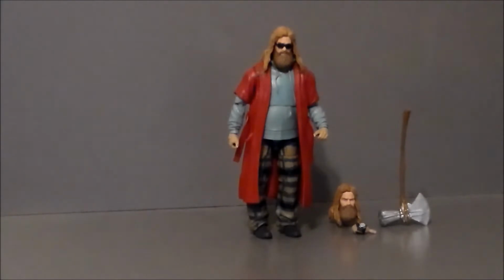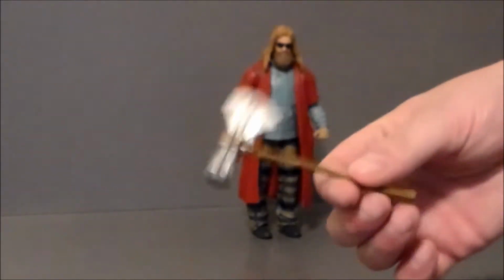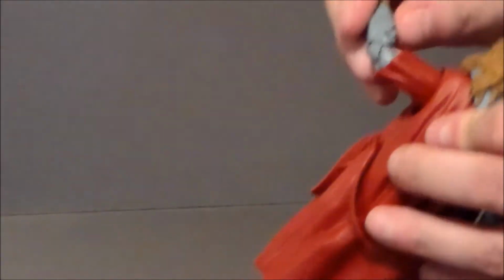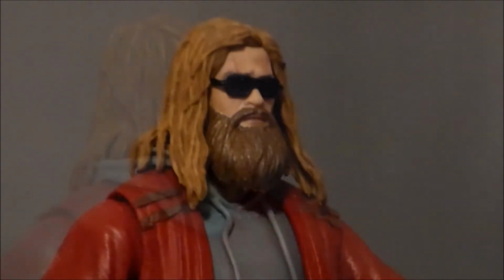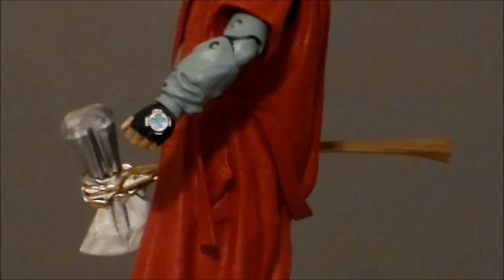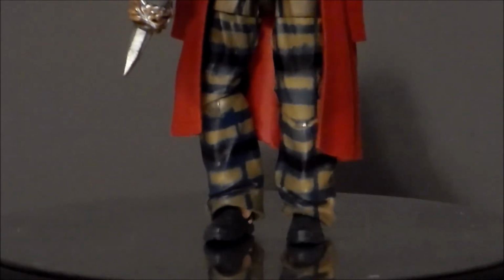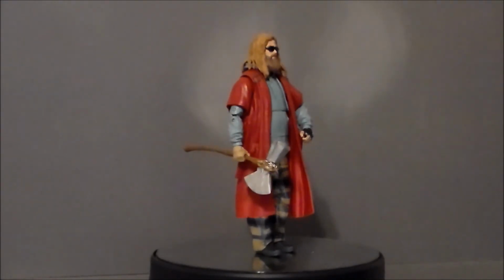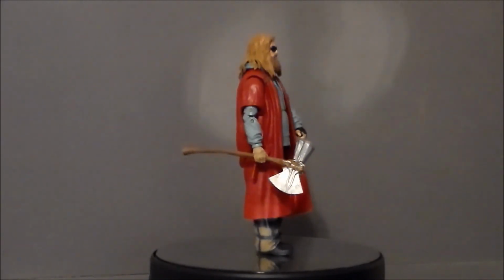💥 Fat Thor Avengers Endgame Marvel Legends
This is a review for the Marvel Legends Build-a-Figure (BAF) Fat Thor aka Bro Thor from Avengers: Endgame by Hasbro.